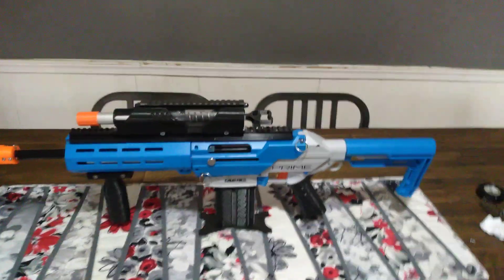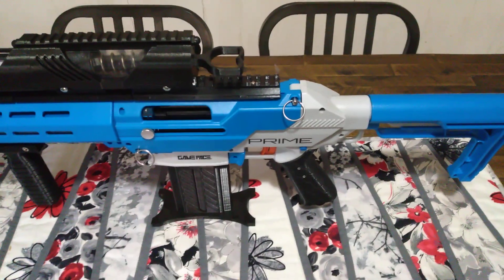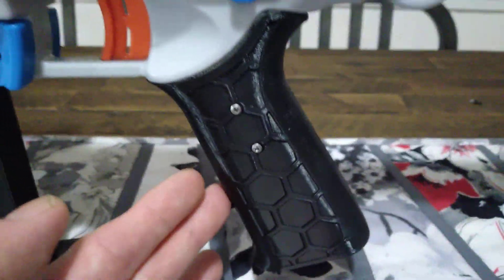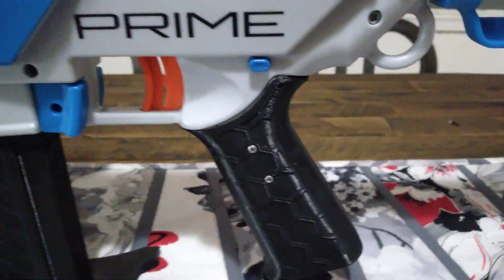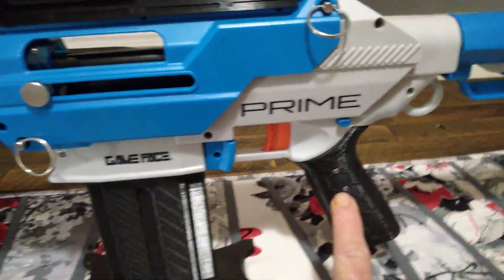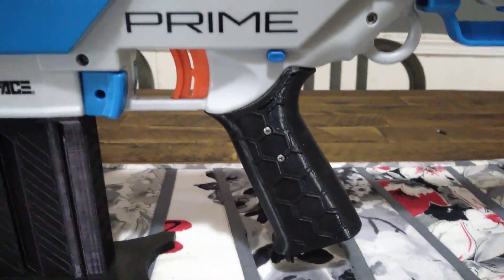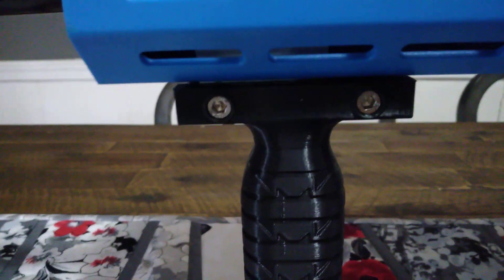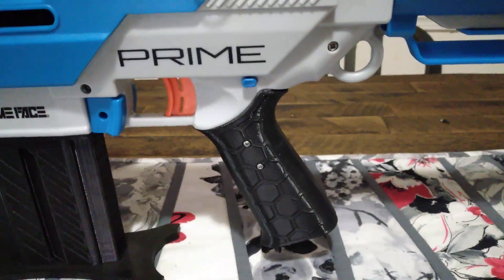Game face prime grips from drac at foam pro shop